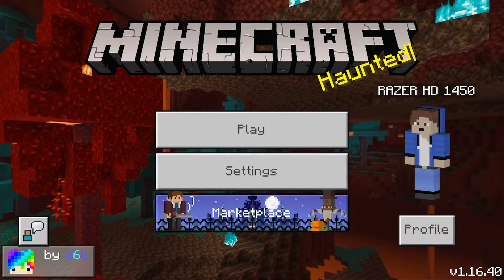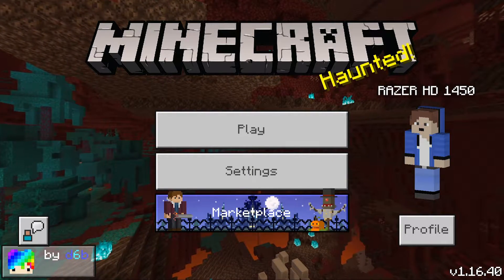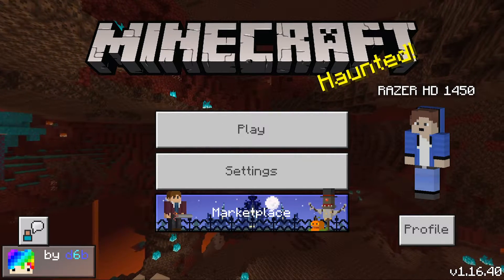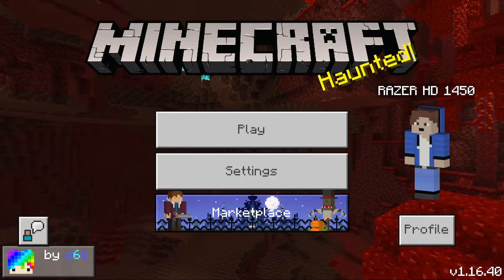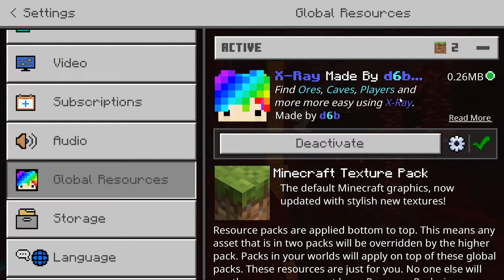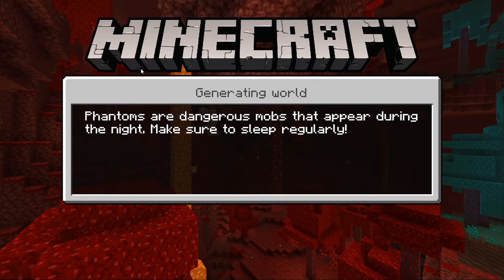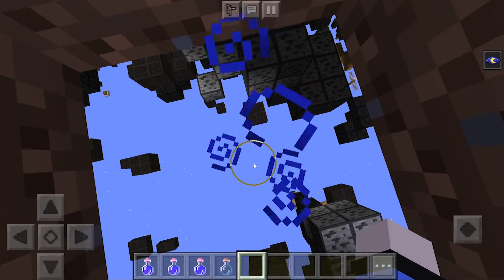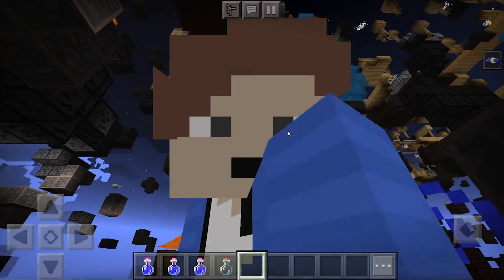How To Get XRay in MCPE ( XRay For Free ) Minecraft pe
How can you get XRay texture pack Addon in Minecraft pe and how to easily use Xray & it's for free

PC Specs
OS - Win10 64bit